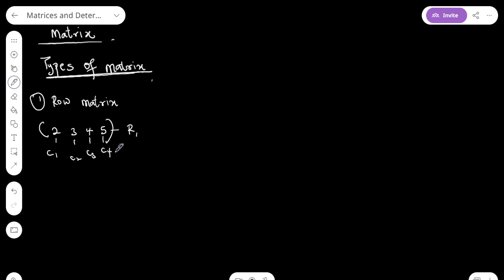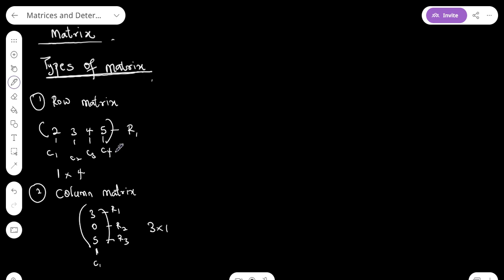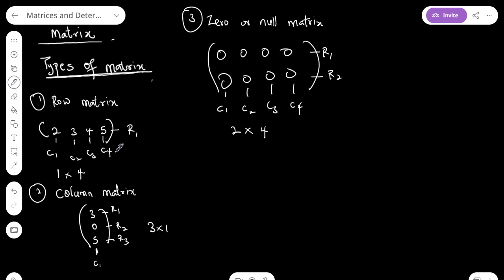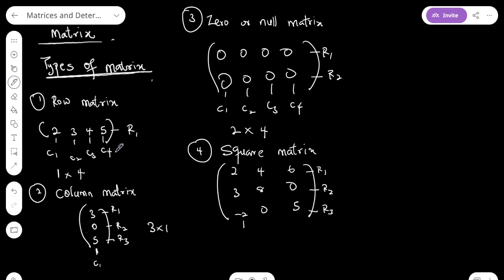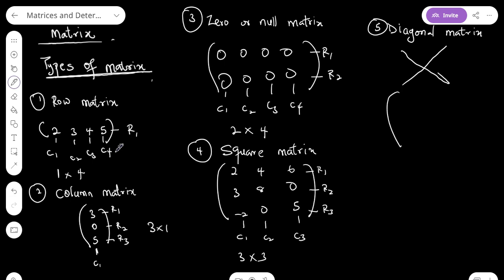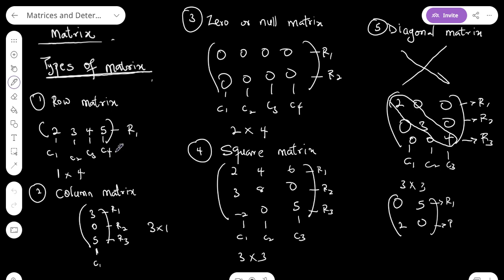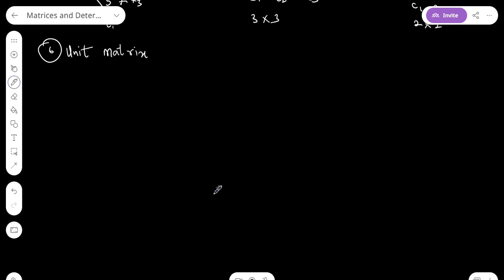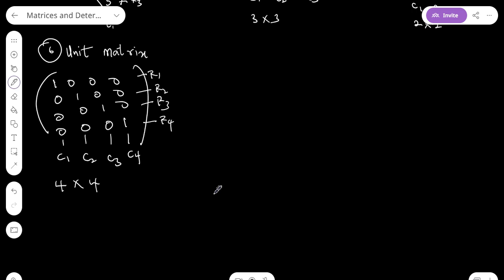Types of Matrix